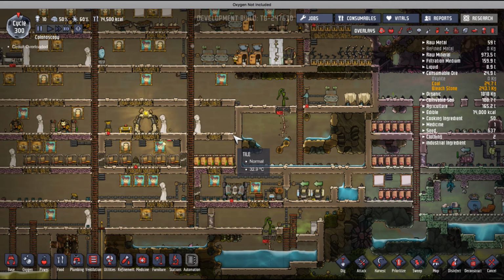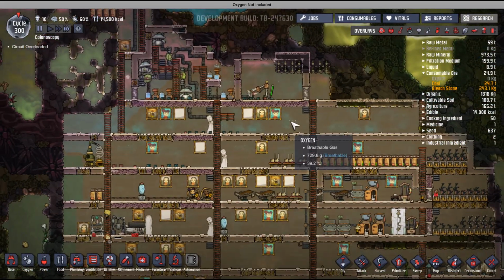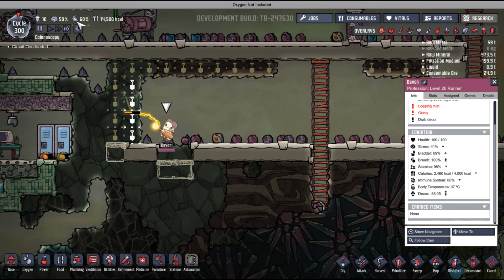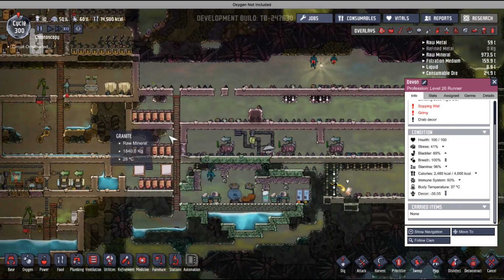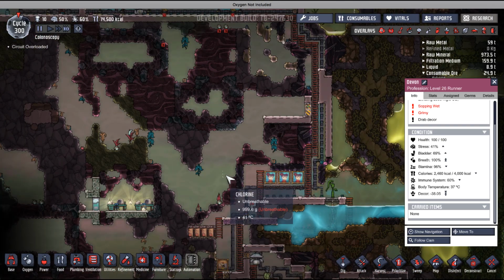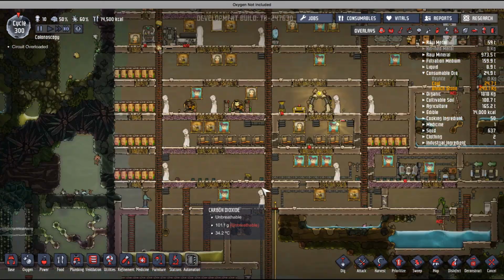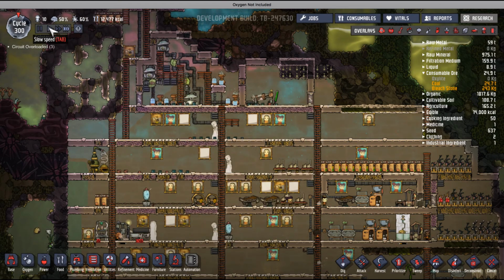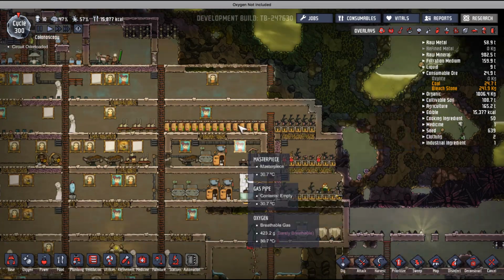Comfortably Reach Cycle 300 at Oxygen Not Included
Here is how to benefit from my misery ! I am describing some of the tips that I wish I had known before I made the mistake that led to my previous colony's demise :D